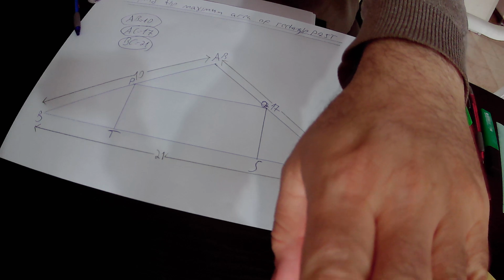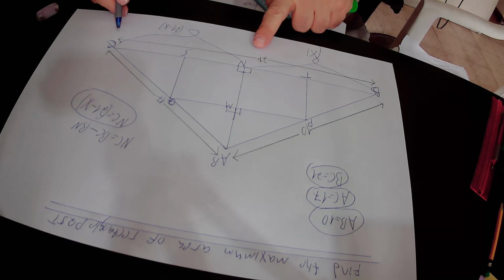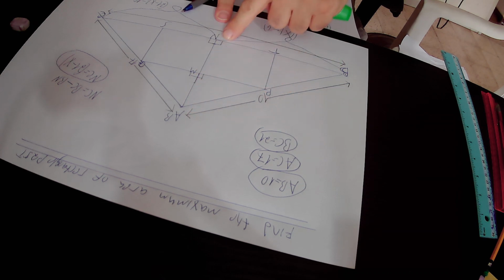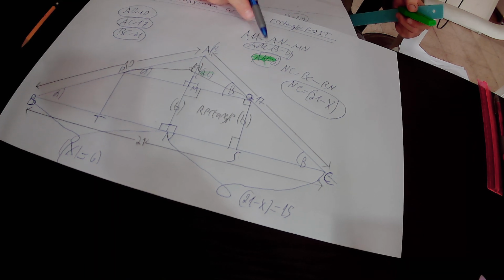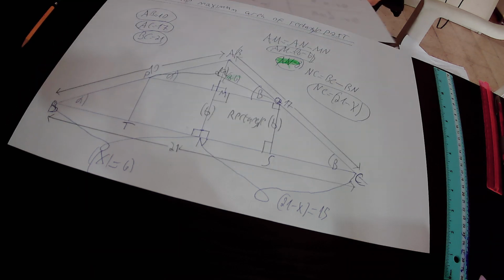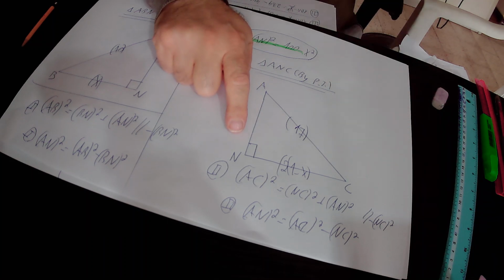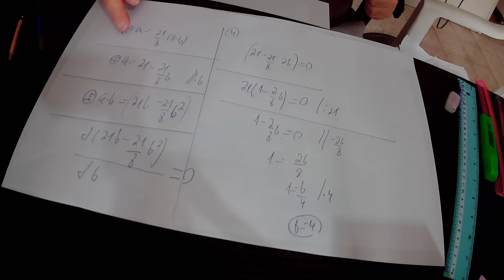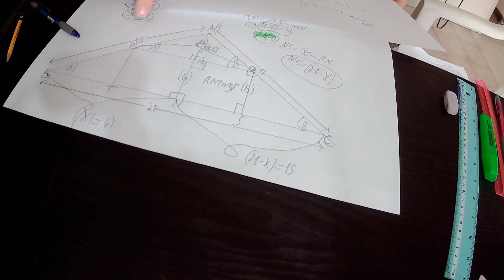Find the maximum area of Rectangle inside a Triangle